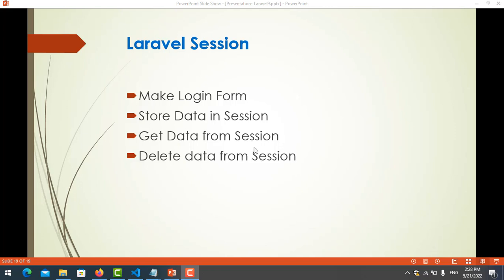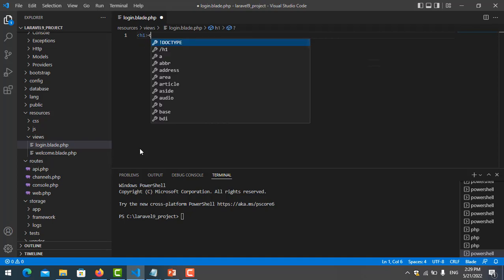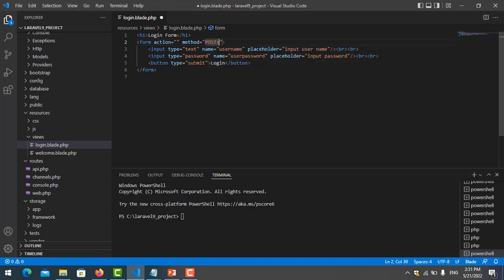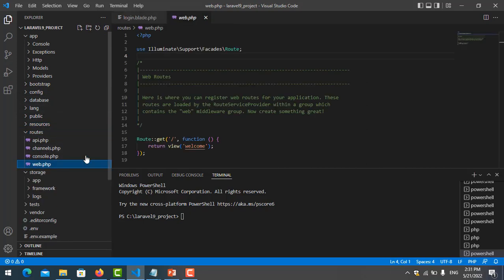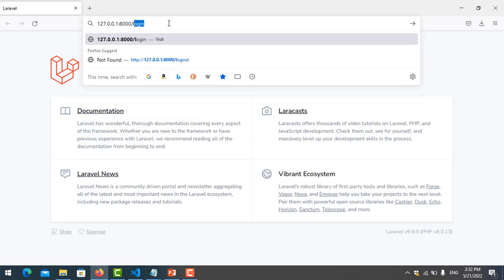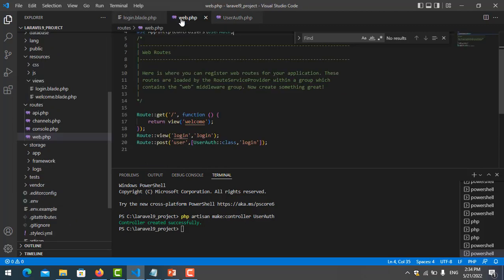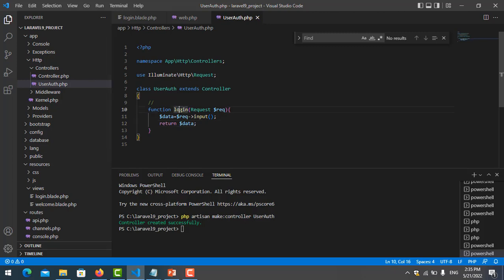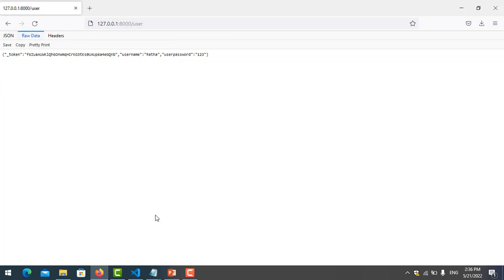Laravel 9 tutorial - Session with login example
- Make Login Form
- Store Data in Session
- Get Data from Session
- Delete data from Session